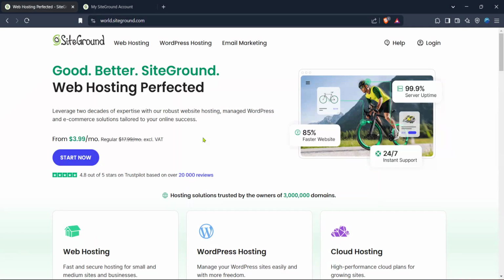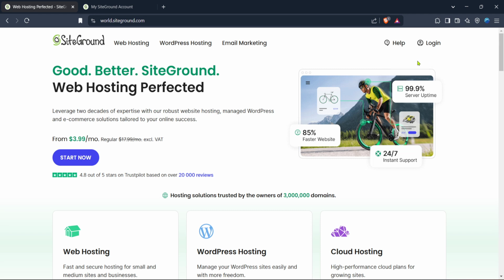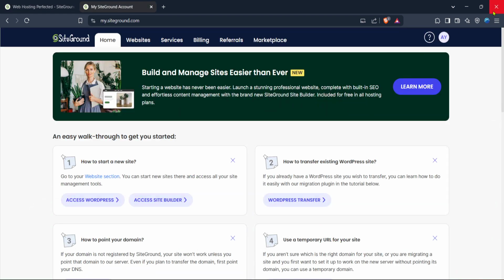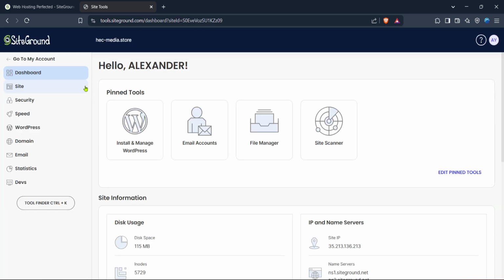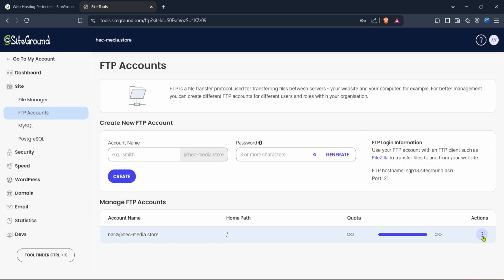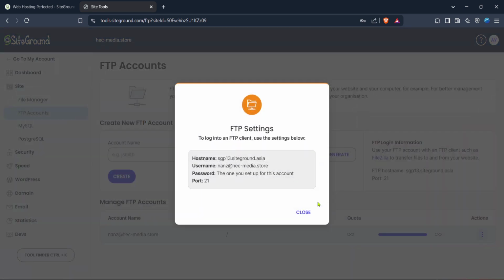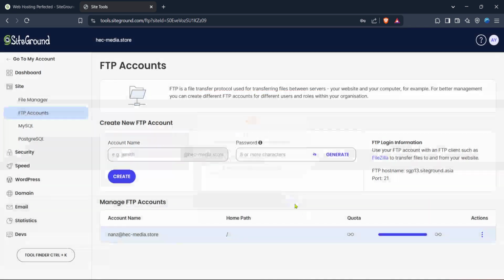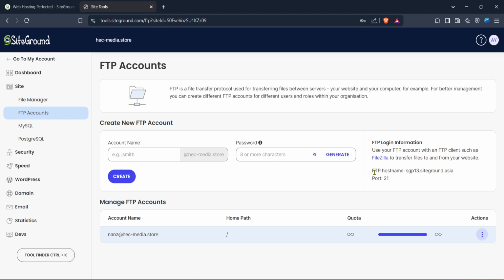How to Use Siteground Ftp with Filezilla (Full 2025 Guide)